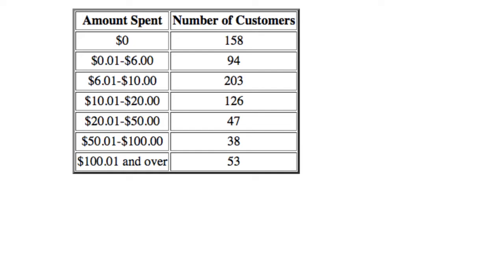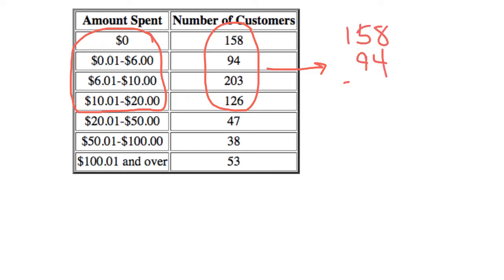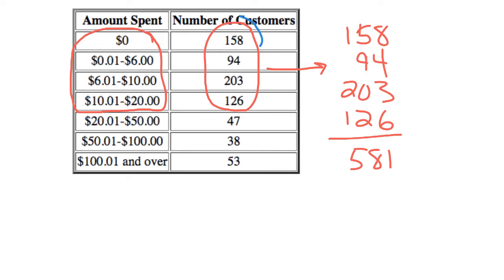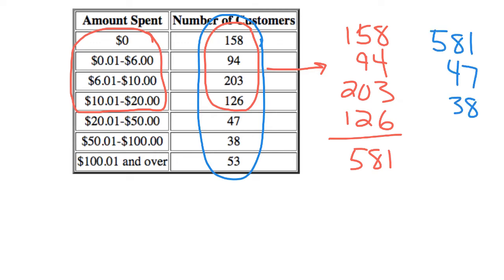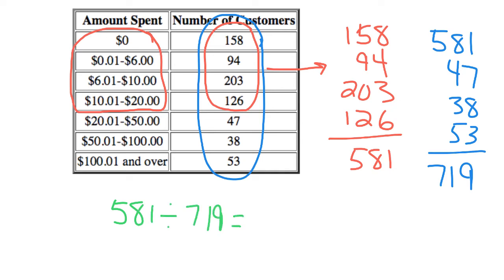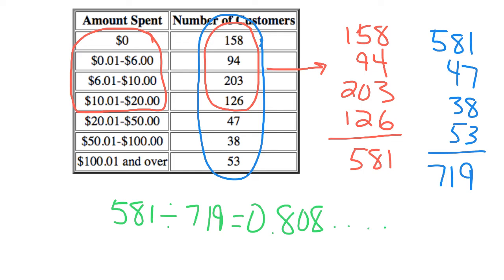determining the probability of an event #14